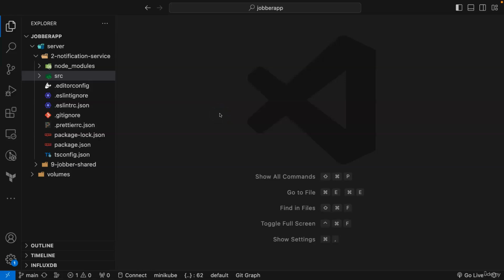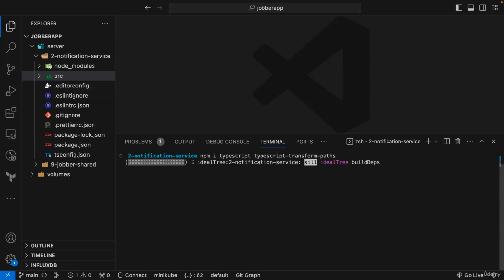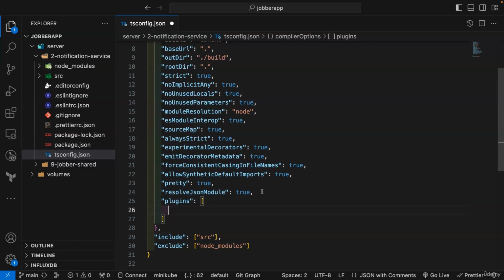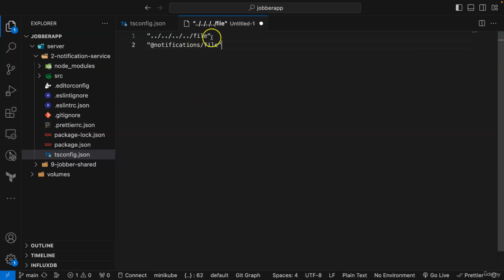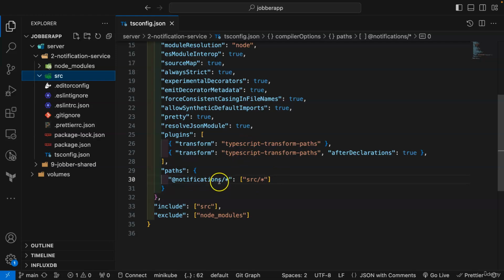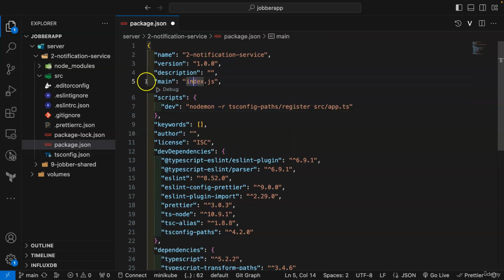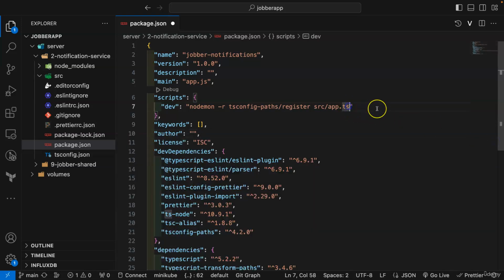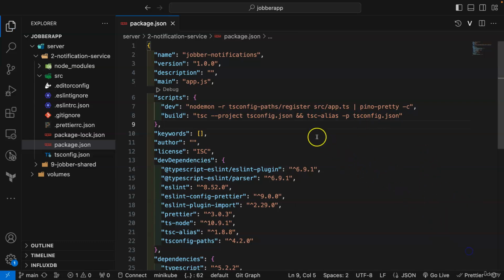49 Package json build script